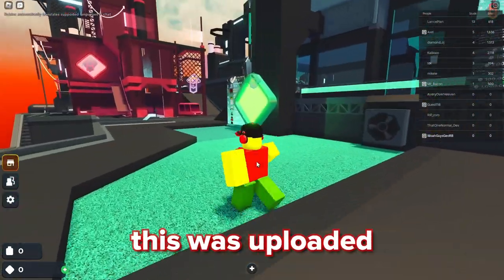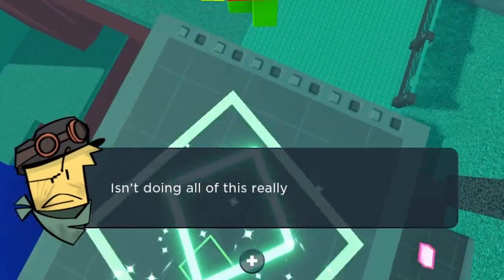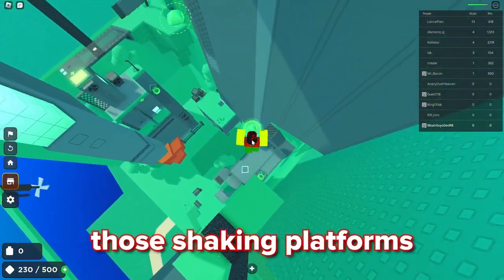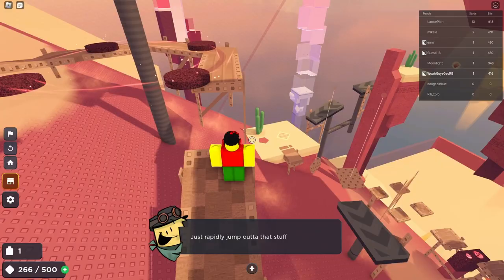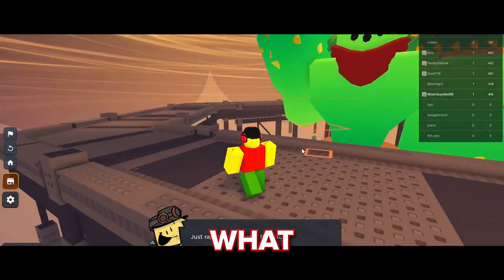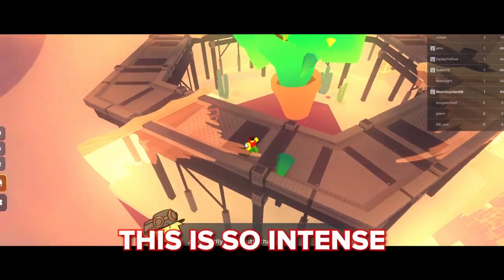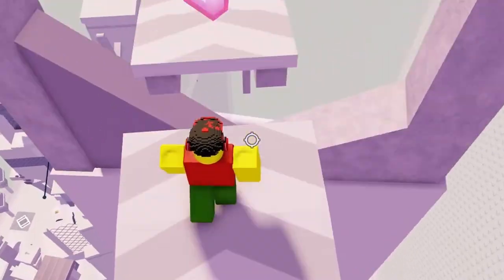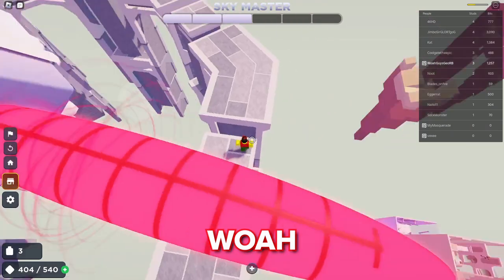Roblox's Most UNDERRATED Tower Game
Roblox's Most UNDERRATED Tower Game, today i played Tower World, one of if not the most underrated roblox game in which it's probably one of my favorite games on the site right now, go check it out if you can spare some robux for the devs

tags so i get clicks and clout